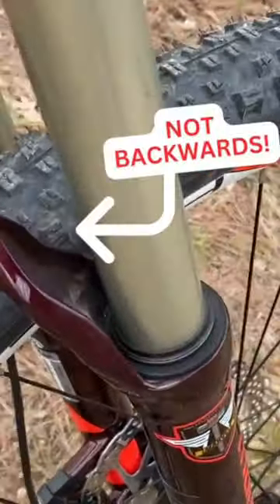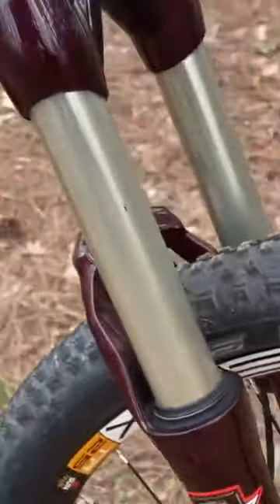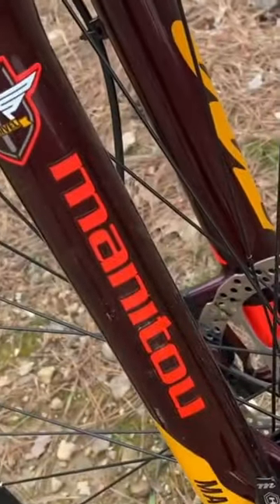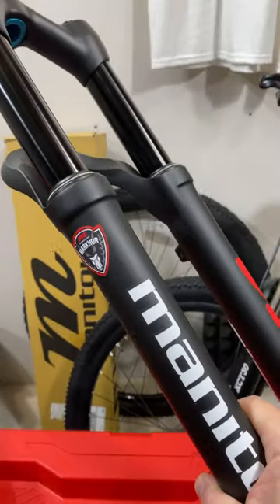Hey Brah! Your Fork Is Backwards!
Being called out for having a MTB fork on backwards would be horrible. unless it isn't backwards and is actually made with a reverse arch. As is the case with Manitou Suspension Forks.

Did you know these exist? Many people apparently don't because I've been improperly told I had my fork backwards almost every time I ride a bike with a Manitou fork. I will admit I enjoy the chance to correct a MTB Bro 😈

Manitou Fork

HP printer owner? Use this code for 1-FREE month of Instant Ink for compatible printers